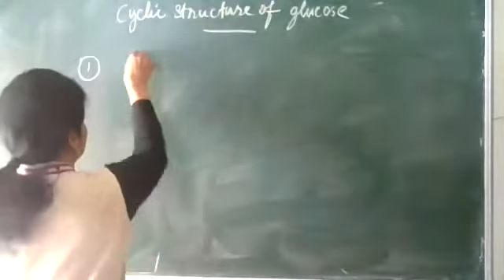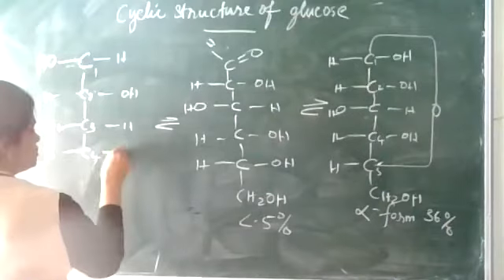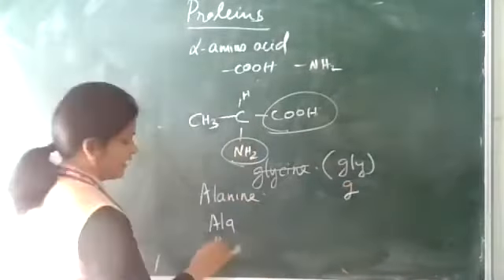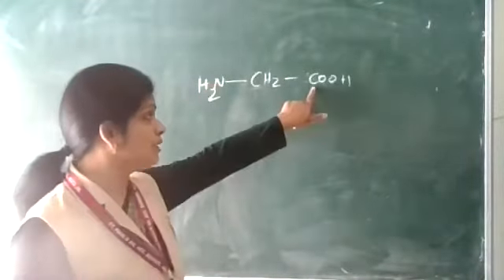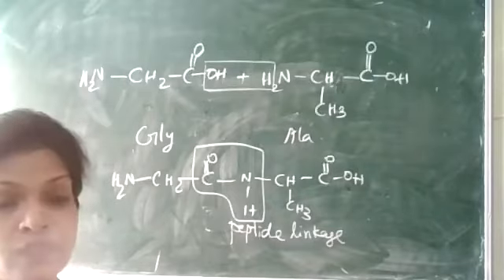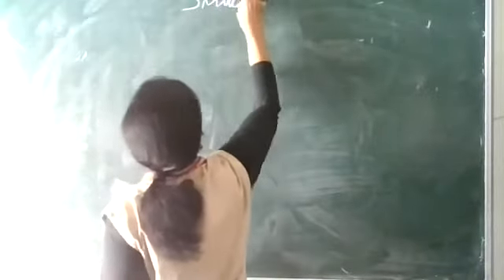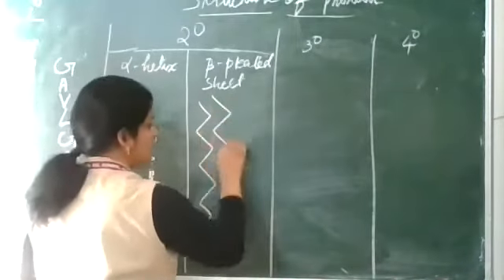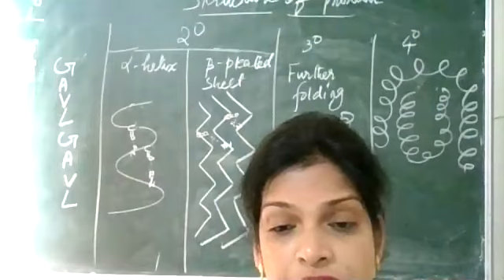23 11 CHAP 14 PROTEINS